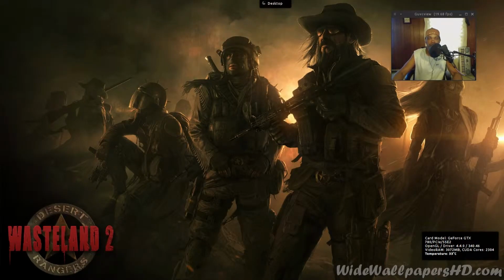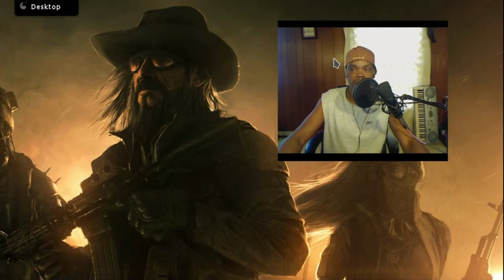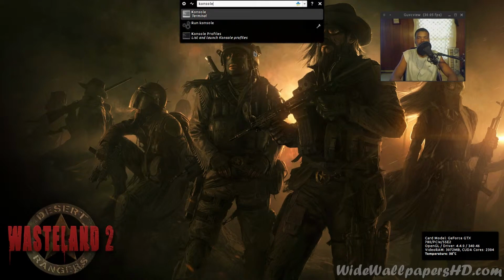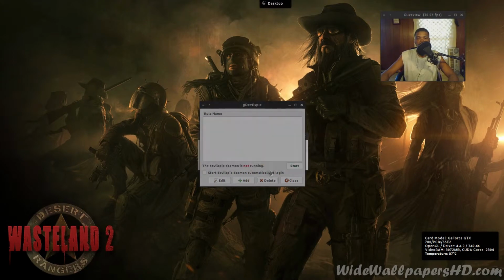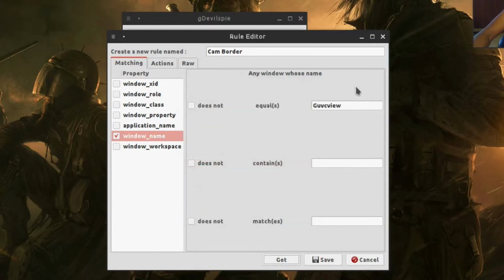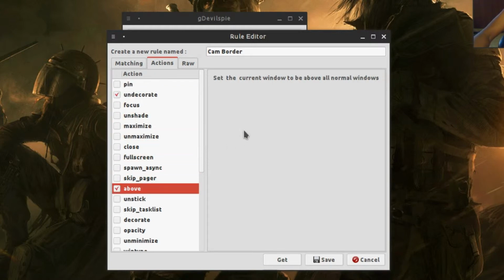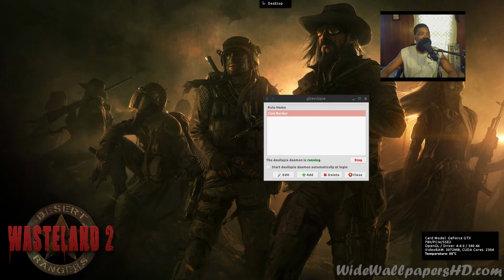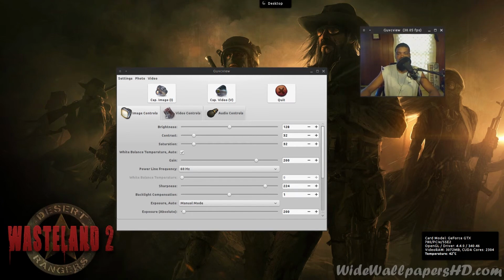Help Desk: Remove Webcam Border In Linux